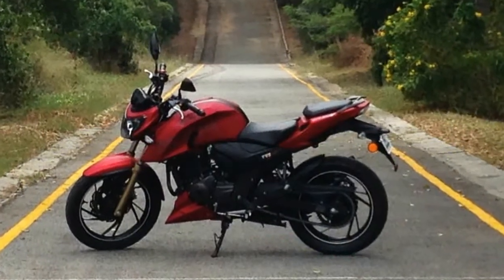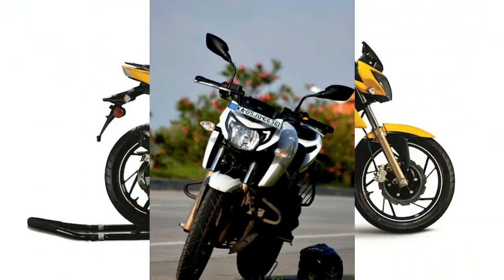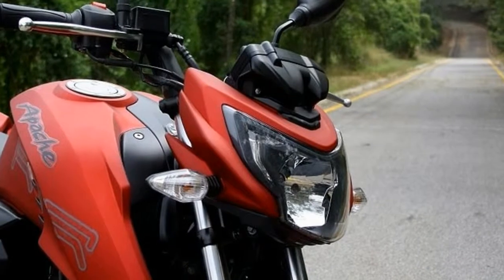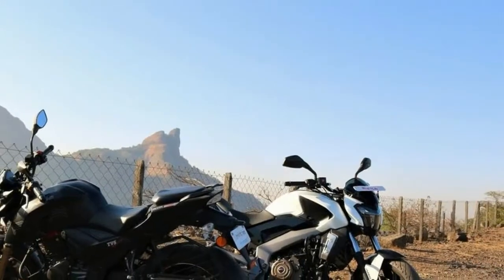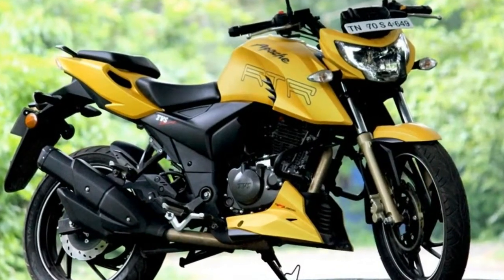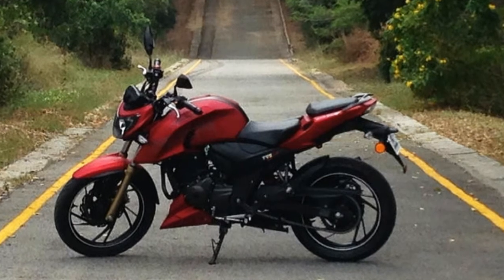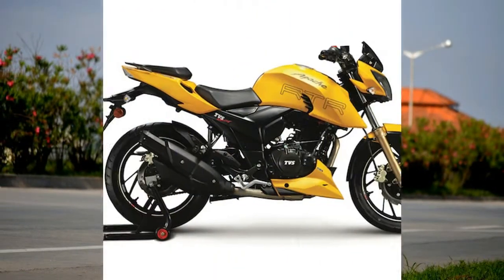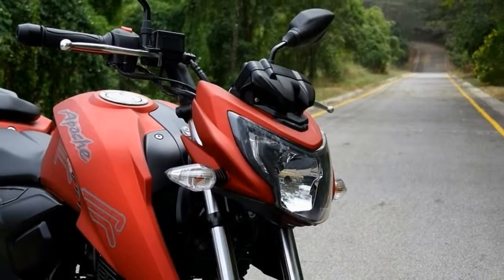Otto Bike l 2019 TVS Apache RTR 200 Super Performance Motorcycle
Otto Bike l 2019 TVS Apache RTR 200 Super Performance Motorcycle-TVSf Apache series offers the most butch bikes in the formerfs range. Having been around for a while, the Apache series has proved its mettle in the 150cc and 180cc segment. With the addition of new RTR 200 4V version to the range, TVS eyes bolstering the Apache brand in terms of performance.

██████ GET DAILY UPDATES! NOW! ██████